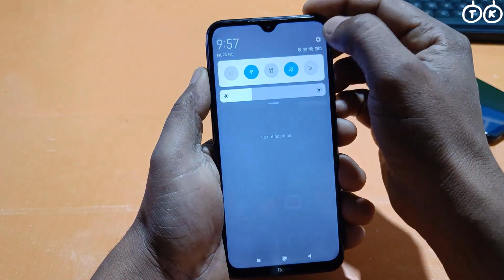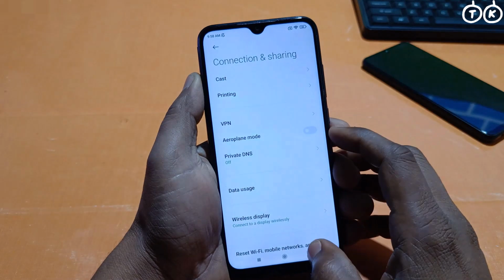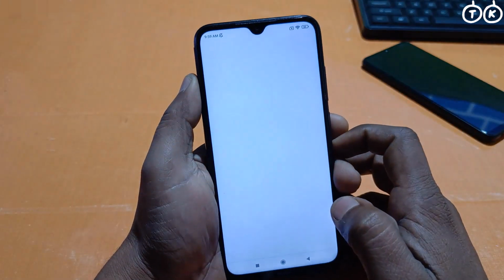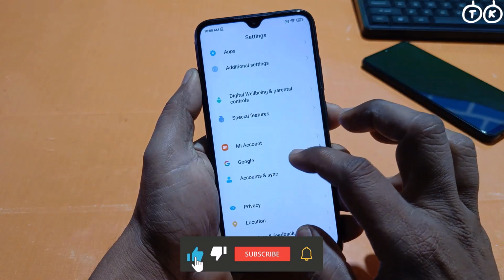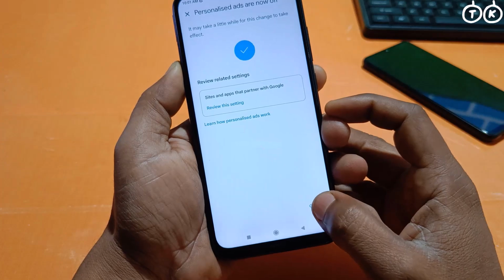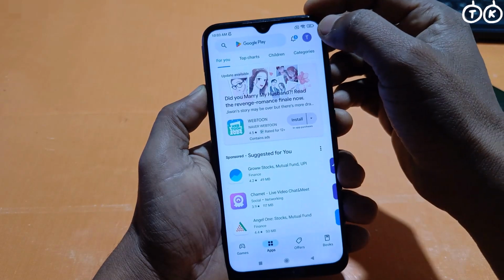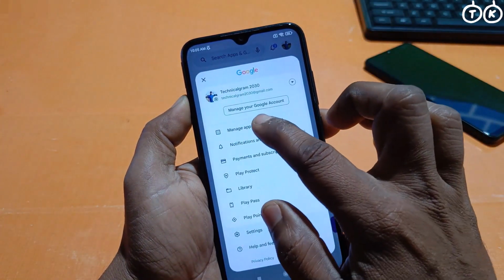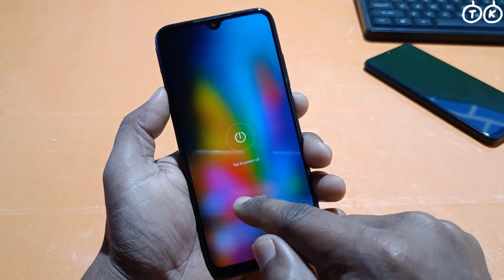Stop Ads on Any Android Phone 🚫 | Remove All Pop-Up Ads (100% Working)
Are ads constantly popping up on your mobile screen? 😡
In this video, I’ll show you how to stop ads on any Android phone easily.

📱 Works on:
✔ All Android Phones
✔ Realme, Xiaomi, Samsung, Vivo, Oppo

🔥 What you’ll learn:

* How to remove pop-up ads
* How to block ads without any app
* Best settings to stop ads permanently
* Safe & working methods

⚠️ Note:
Some apps may show ads due to permissions—remove suspicious apps.